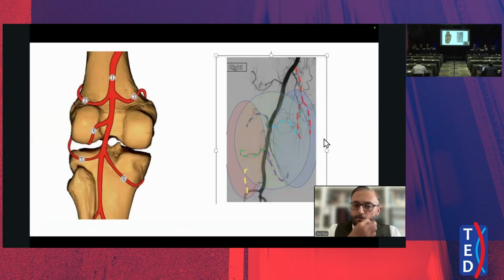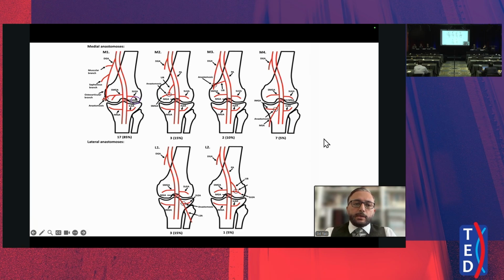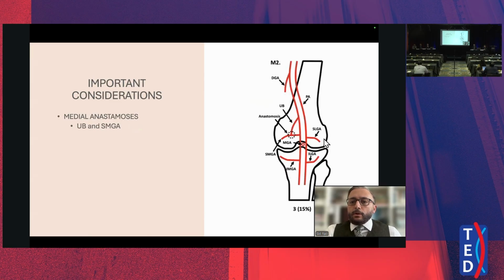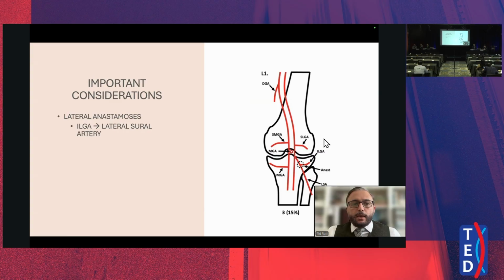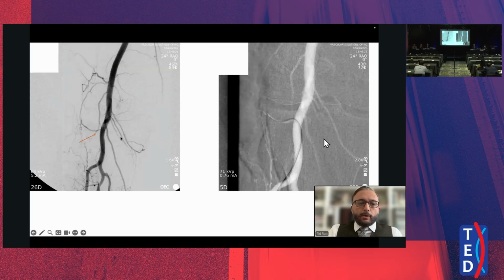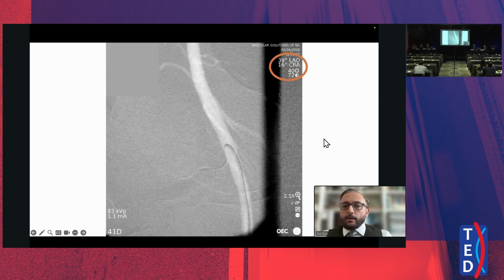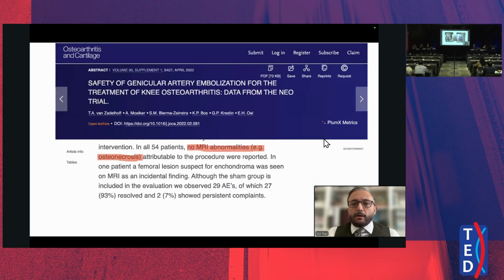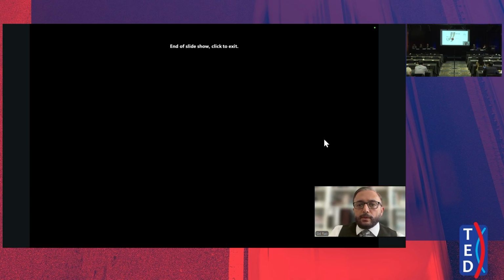GAE Done Right: Functional Anatomy Every Operator Needs | Dr. Sid Rao at TED 2026